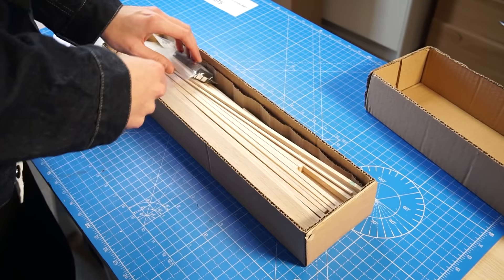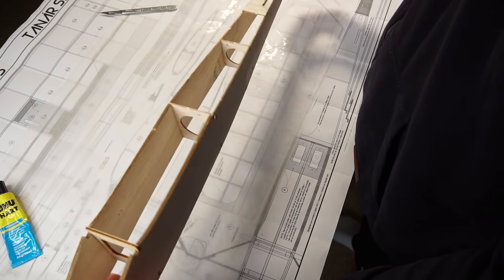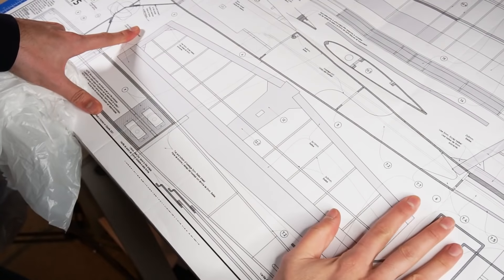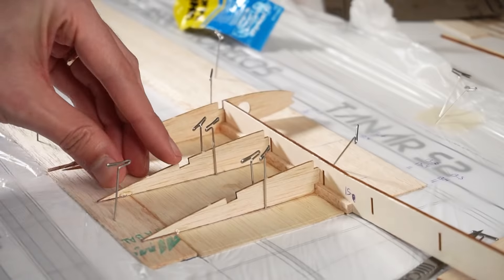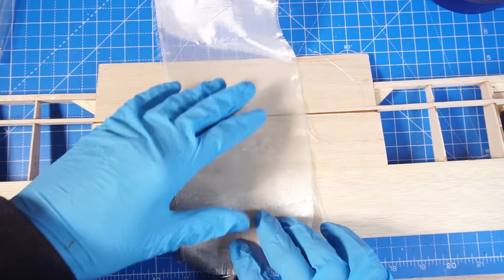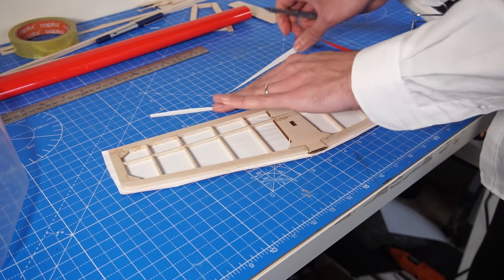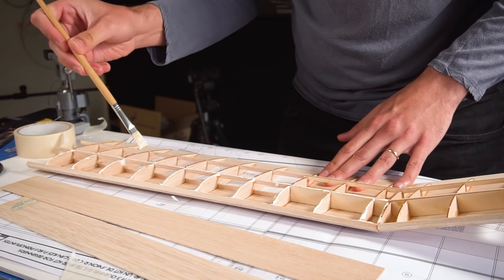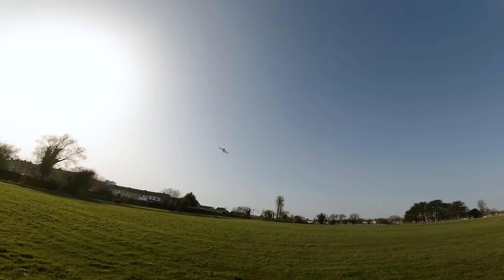Tanár | A Trainer Model Aircraft for Beginners and Everyone [RC Model Airplane Balsa Wood Kit]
This is our first balsa wood kit, really proud and excited to announce the new Tanár, a kit for beginners but also for whoever wants to have some fun with a balsa wood rc plane like this. We have been working on this idea for a couple of years now and now it is out there for you guys.

Model Aircraft Specifications

Wingspan: 950 mm  (37.4 inches).
Length: 719 mm  (28 inches).
Wing area: 15.6 dm ^ 2
Wing loading: 34 g./dm^2
Weight: 288 g.
Weight with electronics: 527 g.

The Tanár S1 is a 3-channel electric RC airplane designed for beginners or even for people with some experience, it does not have ailerons and is maneuvered only with the tail, it is recommended for people without experience in model airplane flight, since this configuration is more stable and excellent to understand the dynamics of the flight.

The Tanár S2 shares exactly the same fuselage as the Tanár S1 with the difference that the wings have ailerons and a less pronounced dihedral, being the S1 wing easier to build. This is ideal for the person who already knows how to control and maneuver the Tanár S1, a plane with ailerons has greater maneuverability and control. Although the Tanár S2 is a trainer model aircraft, it has all the characteristics of a sports type model aircraft, capable of flying fast and doing all kinds of stunts, making the Tanár S2 an aircraft for pilots with more experience as well.